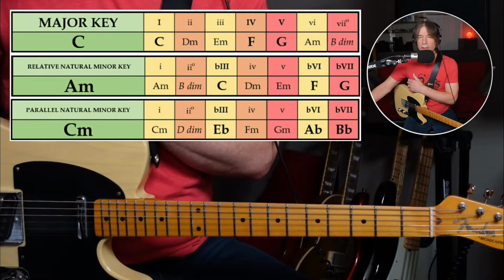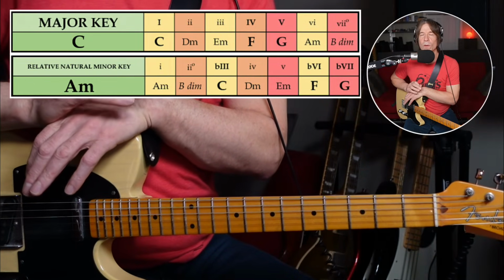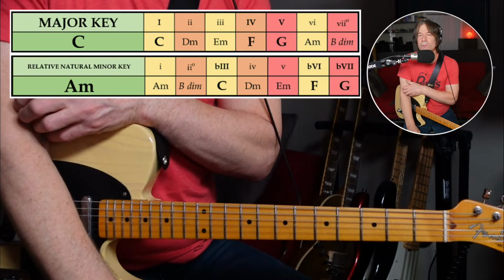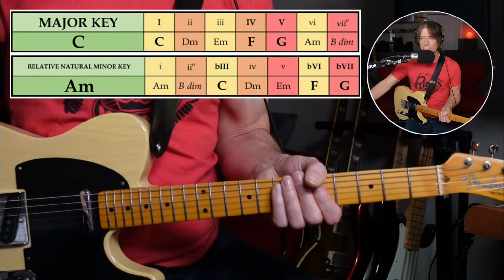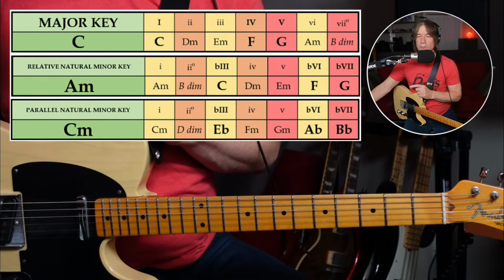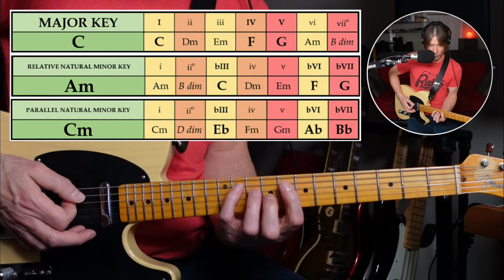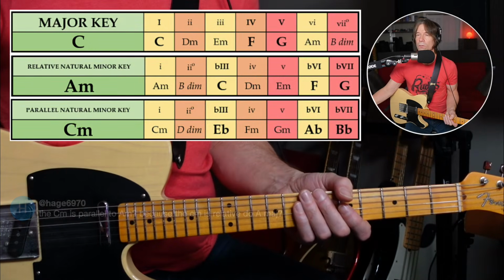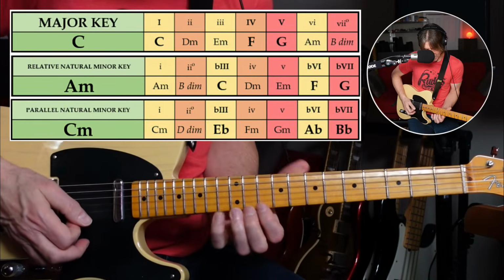Create Chord Progressions Using Relative and Parallel Minor for Soloing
📒 Video Notes 📒

Hello Cherries! Welcome to LIVE Jerry Cherry Sunday Ep 264. In todays video I’m going to show you How To Create Chord Progressions Using Relative and Parallel Minor for Soloing.

⏰TIMESTAMPS ⏰

00:00 Video Start

   = Easiest Way to Memorize the Guitar Fretboard Start Here
   = Learn to Internalize the Sound of Octaves
   = How to USE the Circle of 5ths (For Guitar) in Under 7 Minutes
   = Applying The Circle of 5ths - Deeper Dive
= 3. Blues soloing
   = Deeper Dive to Becoming a Better Blues Guitar Player
= 4. C.A.G.E.D. System playing 2-5-1's
   = Learn How to Build a 2-5-1 Progression
   = 2-5-1 using the CAGED System in 5 Positions

Here's the guitar gear I used in this video:

= Xotic SL Drive Overdrive Pedal
= Boss DD-7 Digital Delay Pedal
= Boss BD-2 Blues Driver Guitar Effects Pedal
= Strymon Iridium Amp and IR Cab Simulator Pedal
= Peterson StroboStomp LE Guitar Tuner
= BOSS Loop Station – (RC-5)
= BOSS, 1/4-Inch Straight Metal Momentary Unlatch-Type Footswitch (FS-5U)
= BOSS Dual Footswitch (FS-7)
= Universal Audio Apollo Twin X QUAD Heritage Edition
= Studio Projects B1 Vocal Condenser Microphone, Cardioid
= Sony MDR7506 Professional Large Diaphragm Headphone
= Disaster Area Designs DMC.micro PRO Midi Pedal
= Truetone 1 SPOT Slim 9V DC Adapter